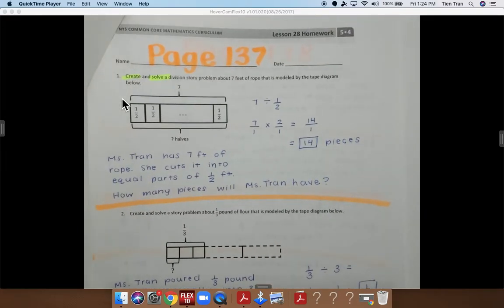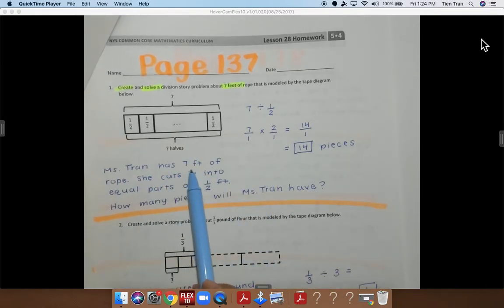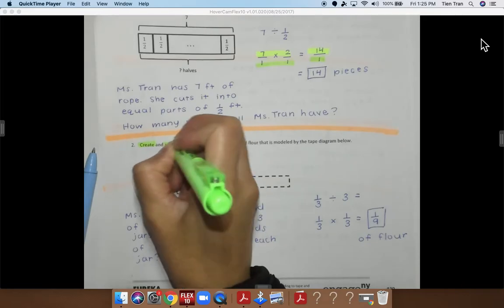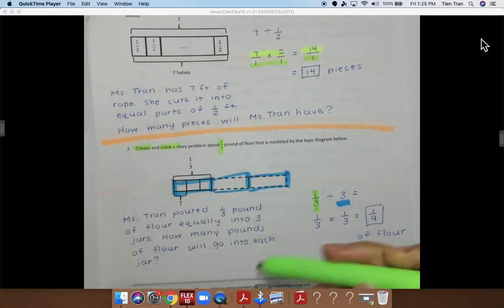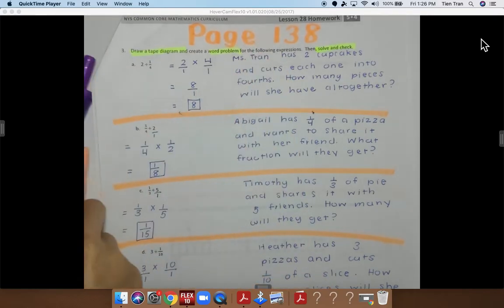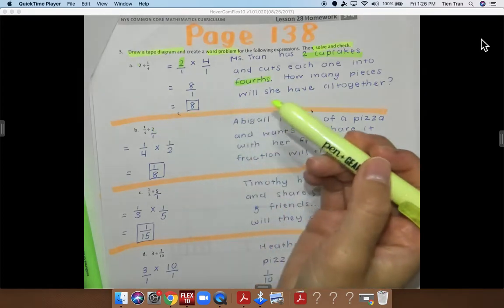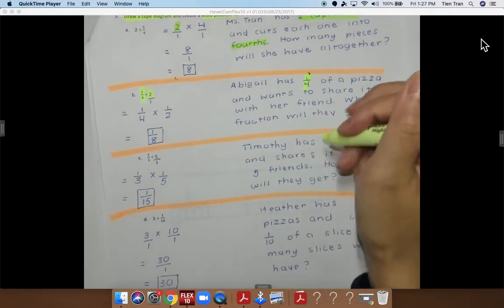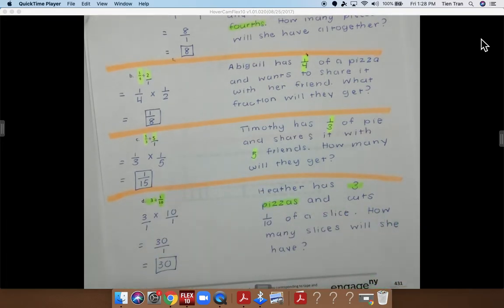Pages 137 and 138 Module 4 Lesson 28